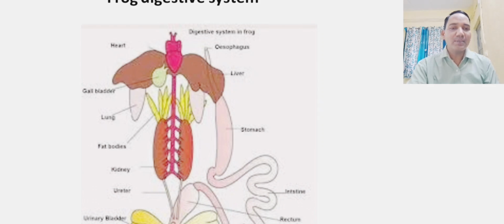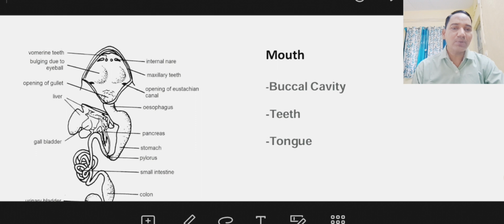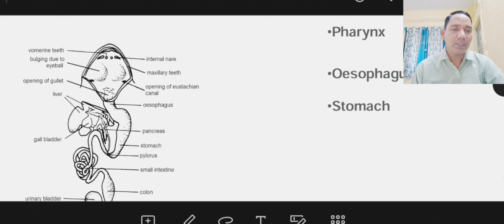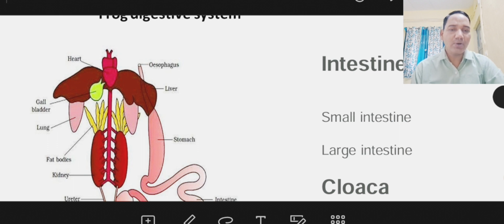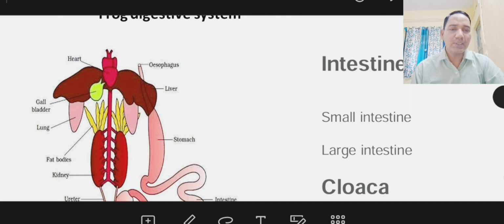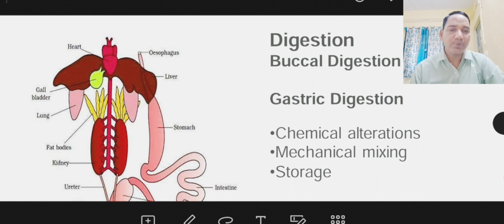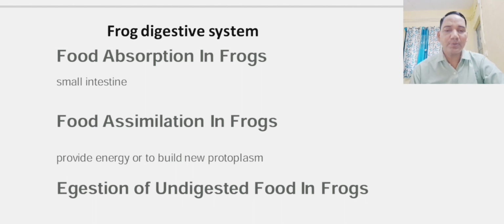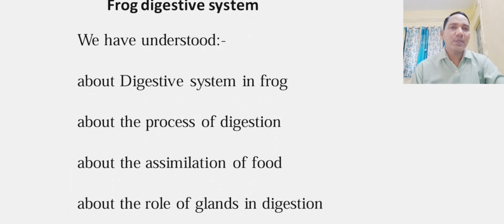25 December 2023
Digestion in Frog